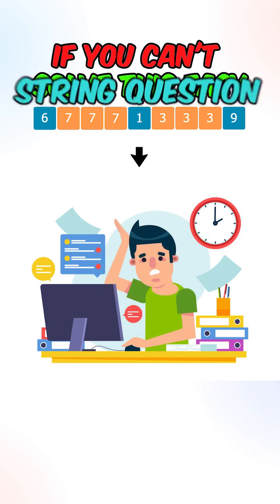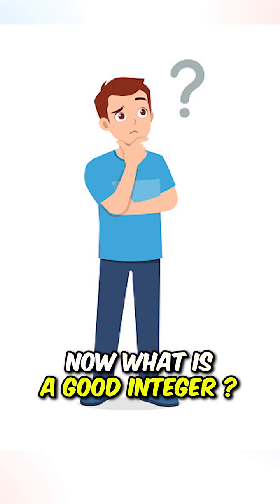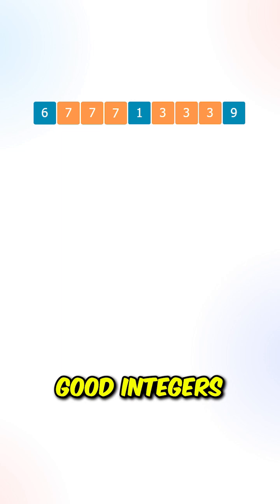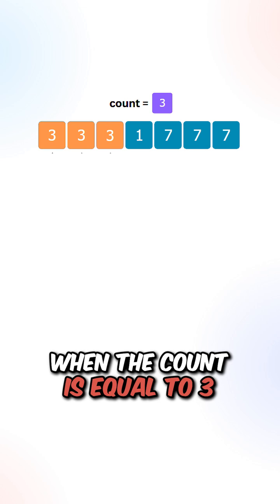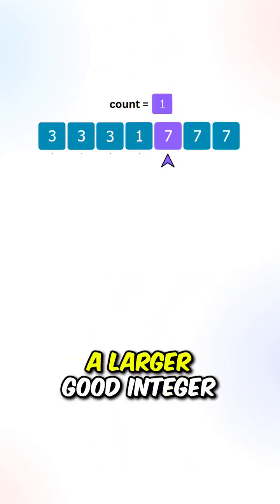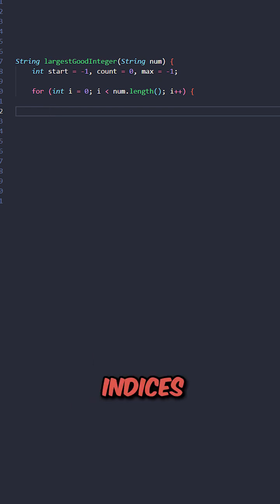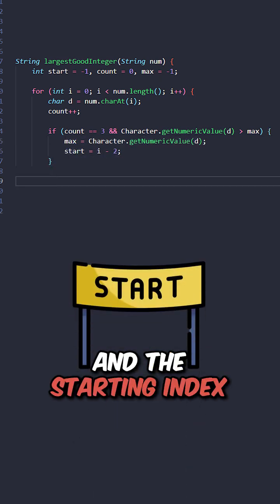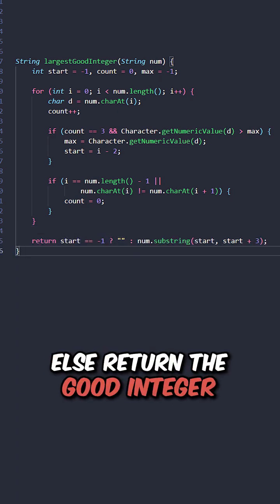LeetCode 2264, "Largest 3-Same-Digit Number in String,"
LeetCode 2264, "Largest 3-Same-Digit Number in String," asks you to find the largest number that contains the same digit repeated three times consecutively in a given string.

You need to return this largest number as a string.

Time Complexity = O(n), where 'n' is the length of the input string

Never quit,

David J.